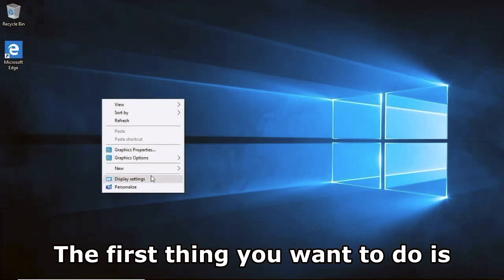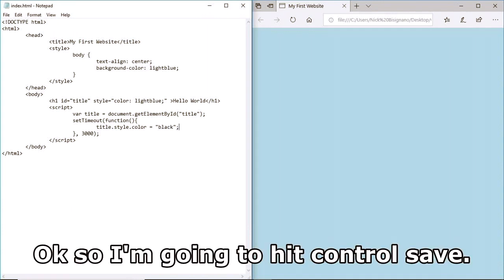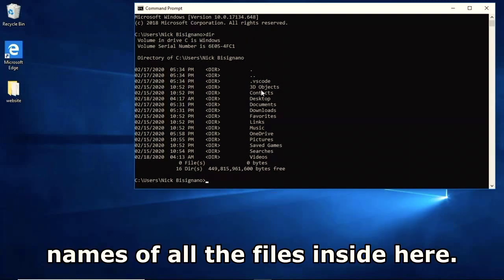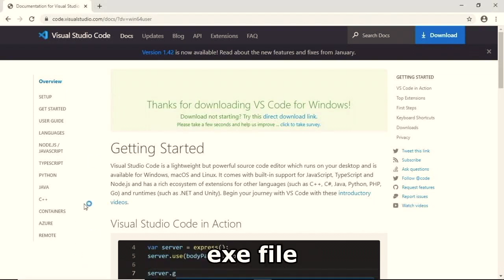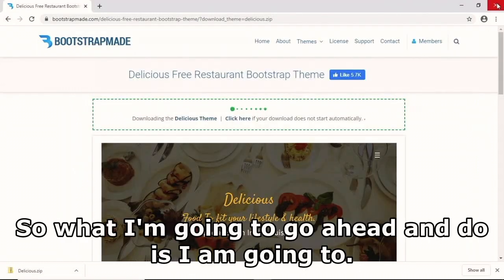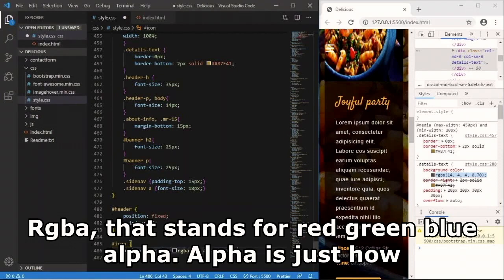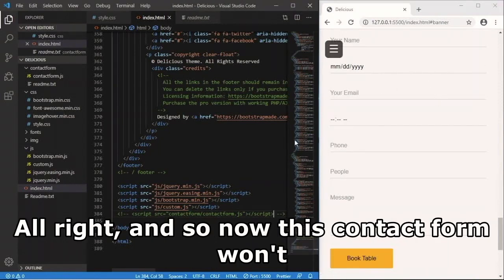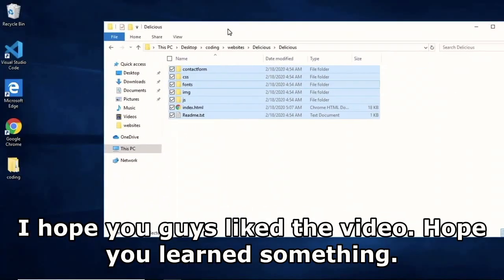Zero Experience to Website in Under an Hour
An introductory to coding through web development that covers the very basics of HTML, CSS, and JavaScript. Learn how to launch a website using Bootstrap templates, GitHub, and a custom domain name.